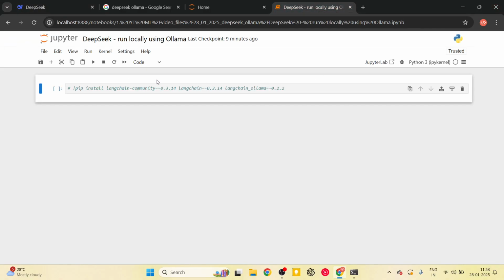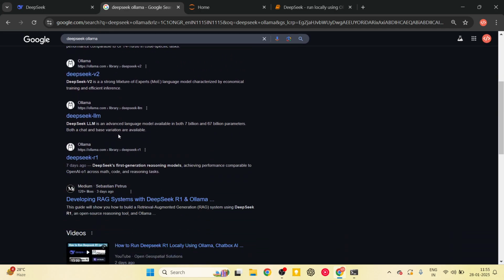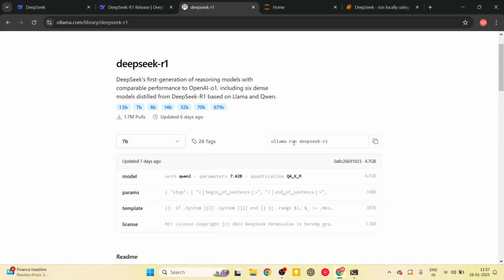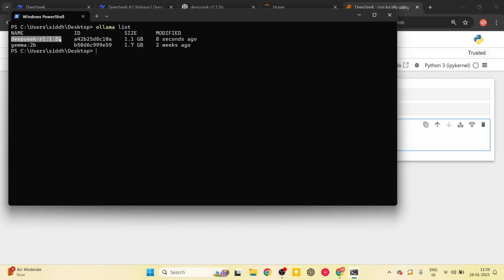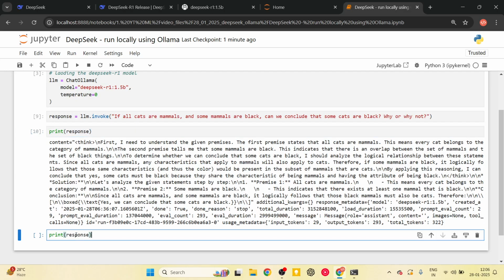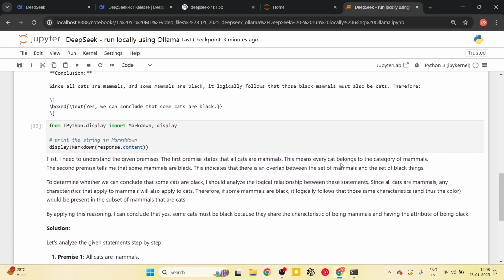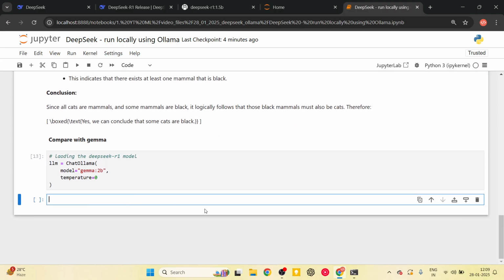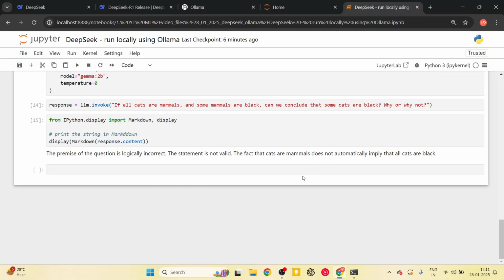How to Run DeepSeek R1 Locally using Ollama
Learn how to run DeepSeek R1 locallly using Ollama. the newest open source reasoning Large language model.